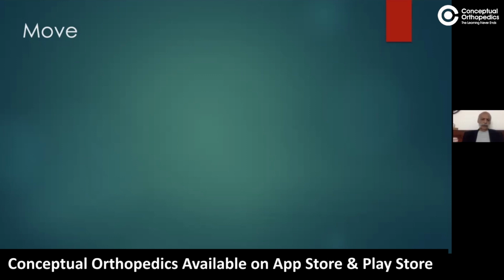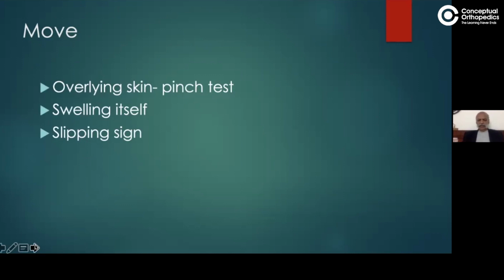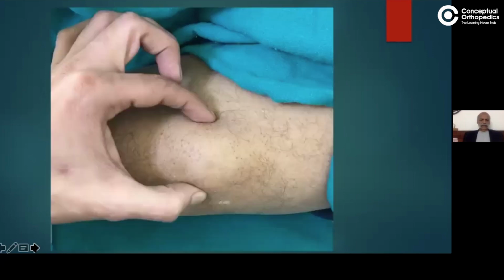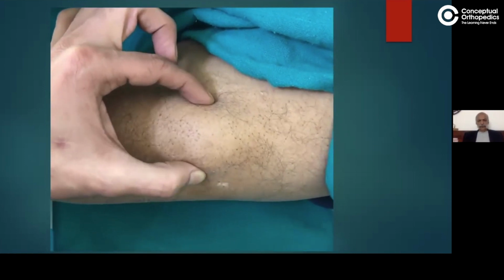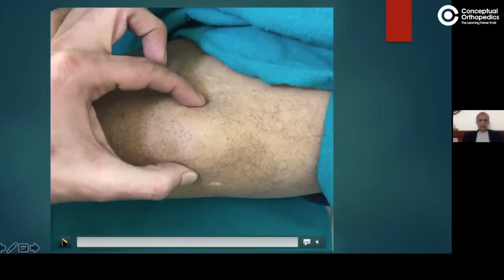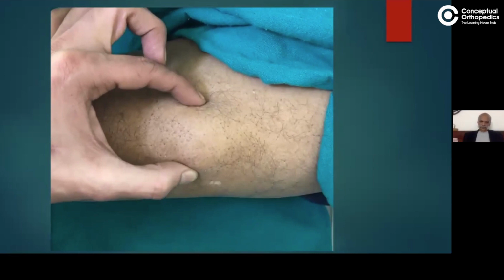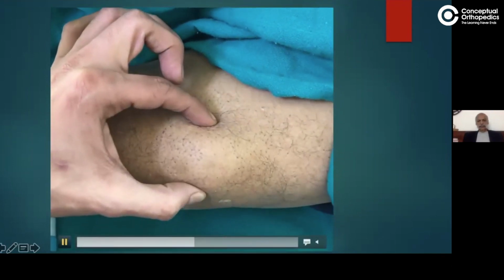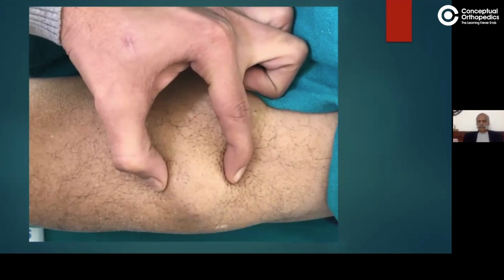Swelling of Thigh by Prof. Anil Dhal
It is quite important to diagnose which plane of the limb gives rise to a tumour. Clinical examination has always been a surgeon's guide when he has to come to a diagnosis. In the examination of swelling, the movement of the swelling gives the surgeon a great idea of where it arises. But however if not performed in a systematic way one can easily get confused to find the exact plane of the swelling.
Learn the art of examination of swelling from legendary teacher Prof. Dr. Anil dhal himself in this video.

Stay Home
Stay Safe
Stay healthy

Happy Learning   @ConceptualOrthopedics